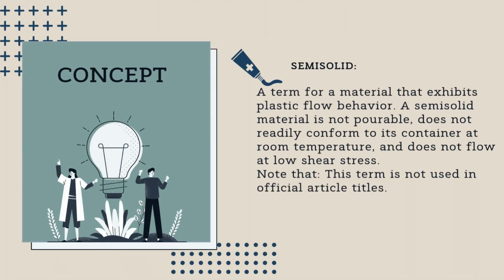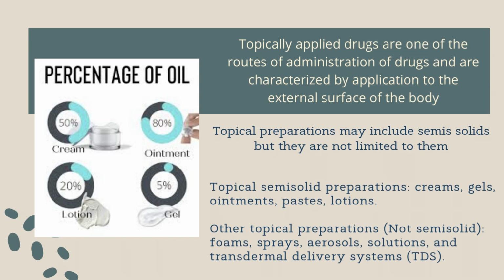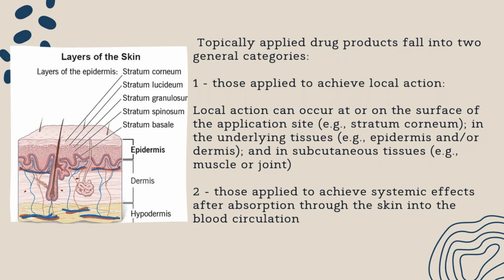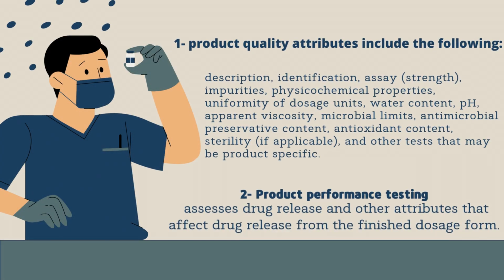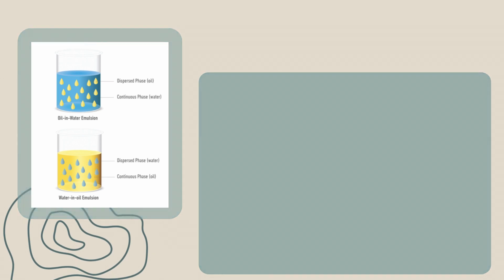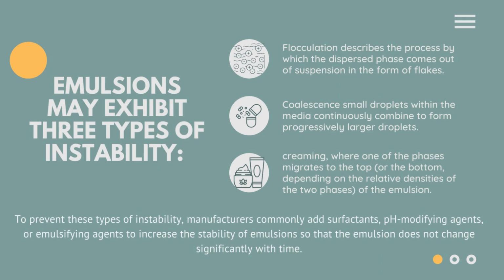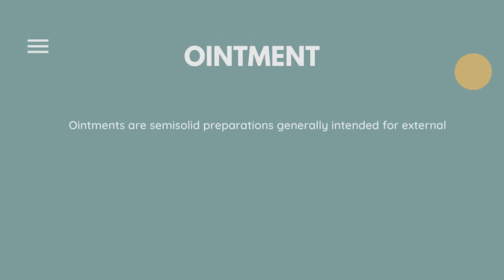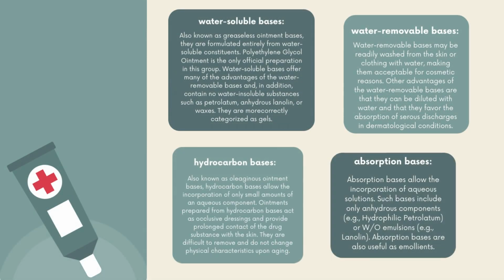Quality control of ointments and creams e p 1 (Concepts)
References
• USP 43 2020